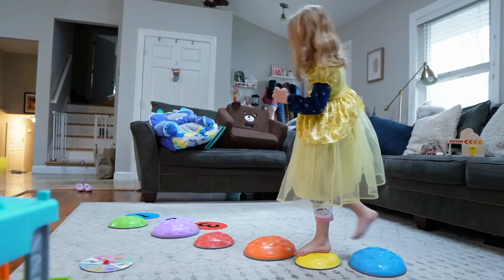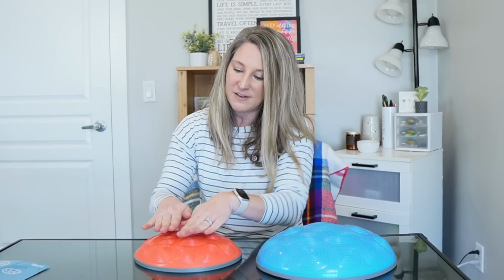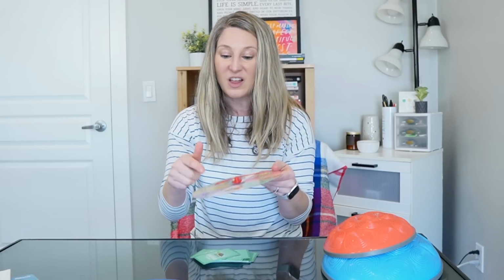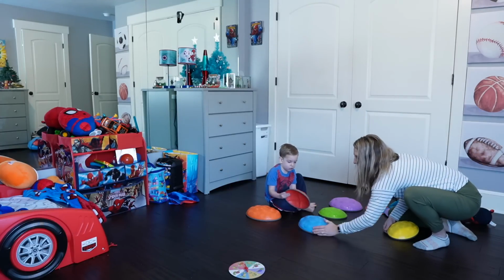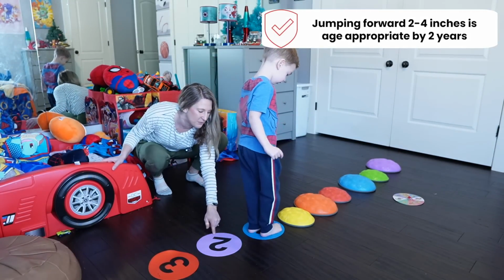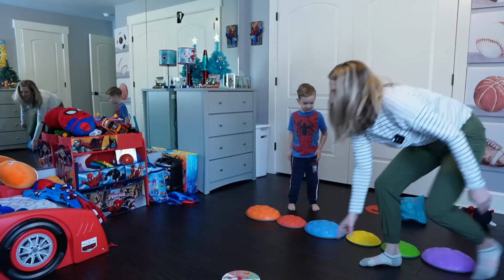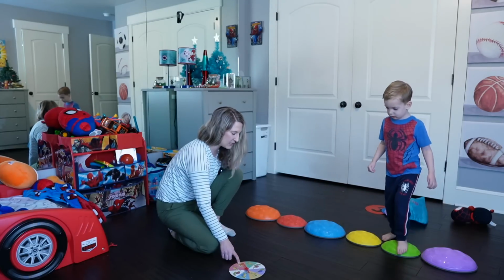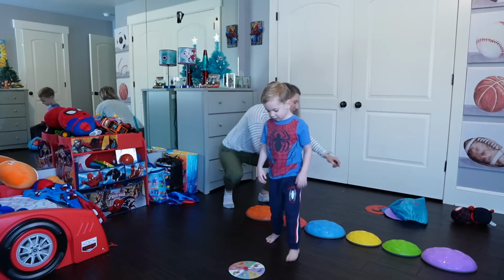Balance Stepping Stones - Balance Exercises for Kids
📚 Give your baby the strongest movement foundation from birth to 18 months with the Proactive Play™ Book Series by Pediatric Physical Therapist Dr. Lauren Baker. Learn exactly how to support tummy time, rolling, sitting, crawling, and walking with step-by-step guidance, movement checklists, and activities you can start today.

HAVE MORE QUESTIONS? These outree balance stepping stones are great to use for balance exercises for kids of any age including for use in improving toddler balance.
*this video is sponsored, outree was kind enough to send me the balance stepping stones kit in exchange for an unbiased review.

purchase the outree balance stepping stones off Amazon

TIMESTAMPS:
0:00 introduction
0:57 celebration moment with me!
1:48 reason #1 why I love these stepping stones for kids
2:44 reason #2 why I love these stepping stones for kids
4:00 reason #3 why I love these stepping stones for kids
4:38 reason #4 why I love these stepping stones for kids
5:10 reason #5 why I love these stepping stones for kids
7:12 exercise 1: horiztonal obstacle course with jumping dots
9:38 exercise 2: horizontal obstacle course with one foot on each
11:30 exercise 3: vertical obstacle course one foot on each
12:55 exercise 4: jump down from turtle shell
14:44 exercise 5: stand on one leg
17:36 how to work directly with Dr. Lauren Baker, Pediatric Physical Therapist

📚The Boy and The Boomerang Children’s Book -
📚For PTs/SPTs - The Ultimate Guide To Pediatric Physical Therapy Documentation

FOR PARENTS:
🍼 Best Toys for Babies -

📘Read lots & lots of books using a kindle unlimited subscription

FOR PTs:
💻 Start Your Own Cash Based Mobile Pediatric Business with Simple Practice (EMR, Scheduling, Payment)
🧭 Learn How To Create An Online Course & Host It For Free For Life ($50/mo savings)